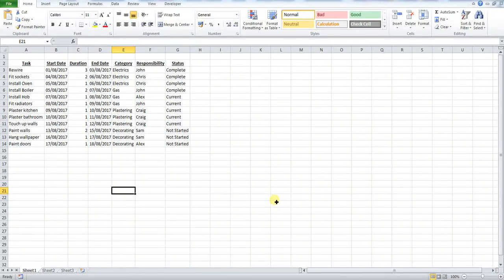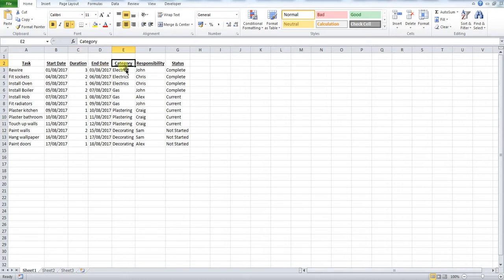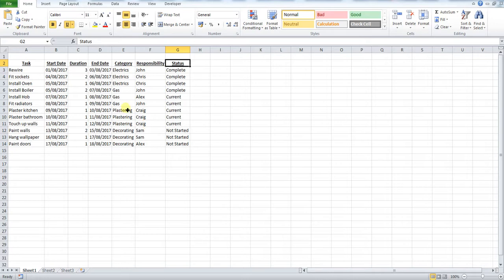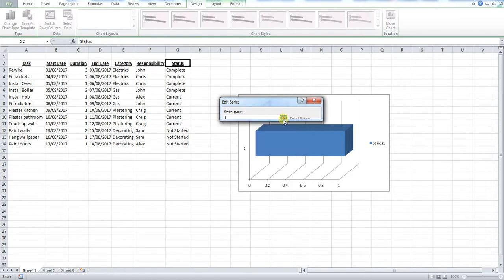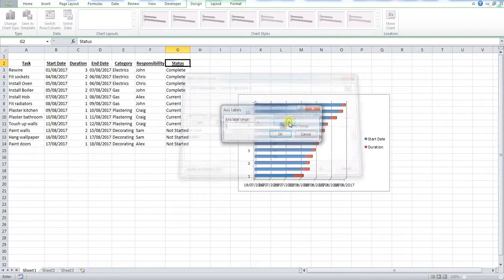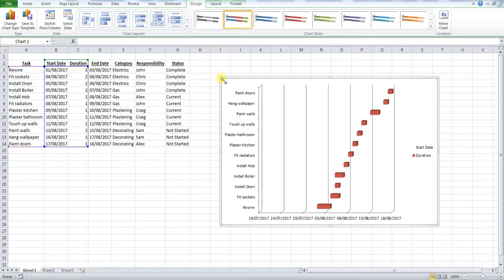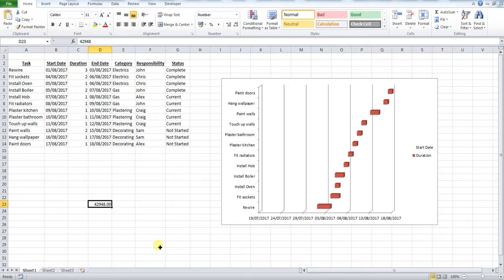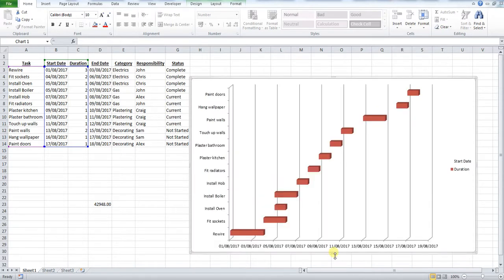How to create a Gantt Chart in Excel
In this video we show you how to create a Gantt chart step by step in Microsoft Excel.

This is a really useful Project Management tool that is very easy to create.

If you have any questions or comments please put these in the comments below.